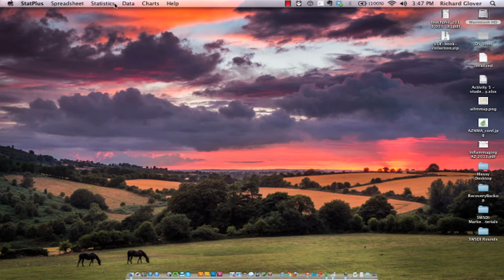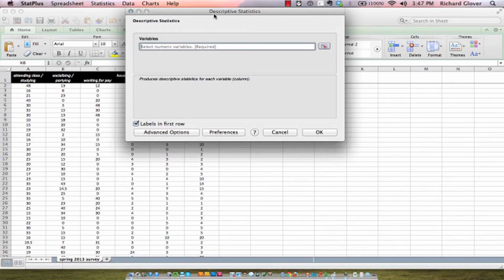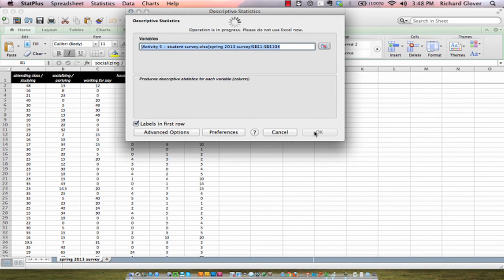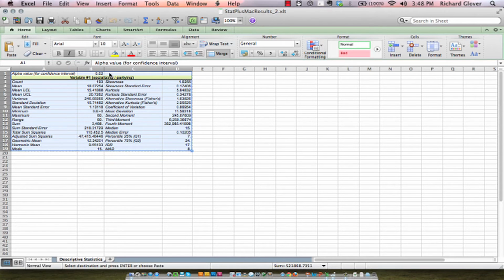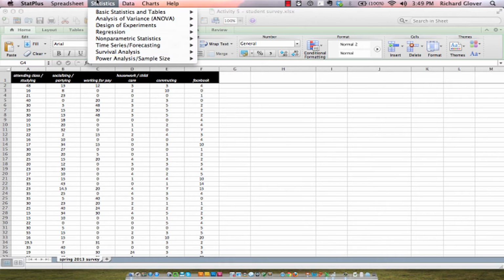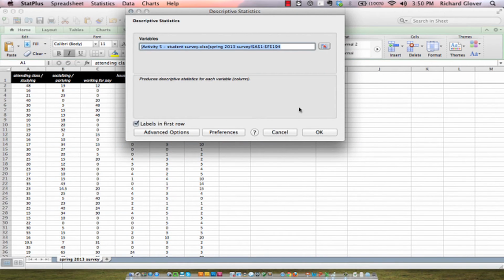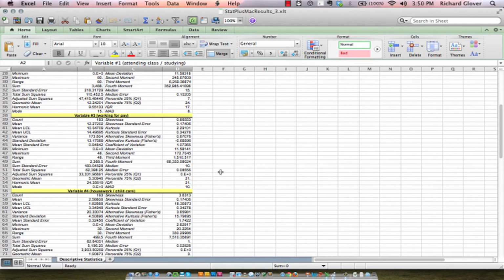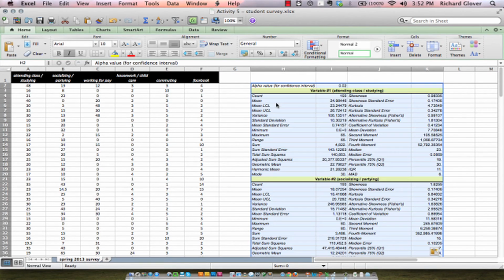JUS 302 - Generating Descriptive Statistics in StatPlus on a Mac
Using StatPlus LE, and Excel 2011 to generate descriptive statistics for JUS 302 - Statistical Analysis in Justice Studies at ASU.